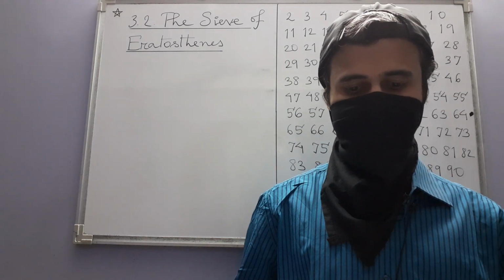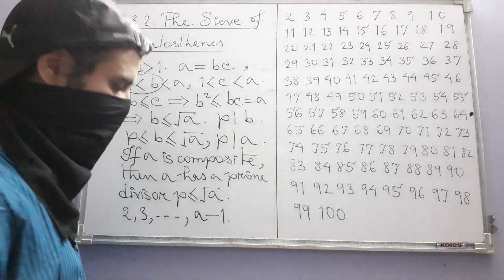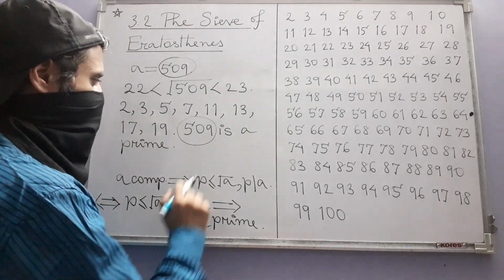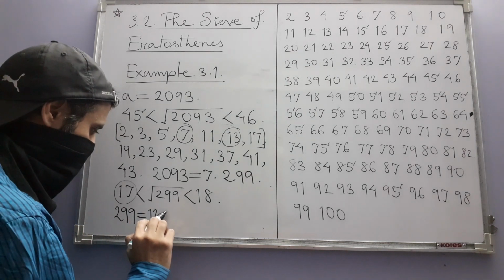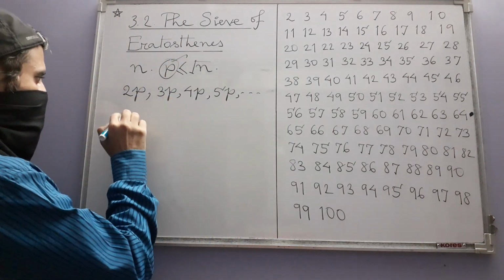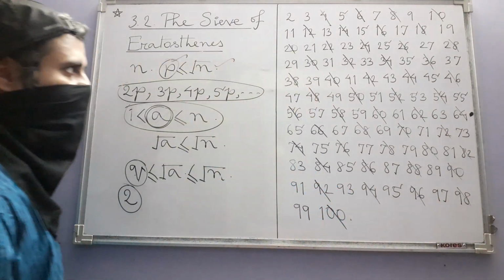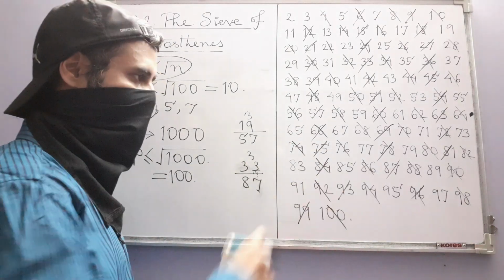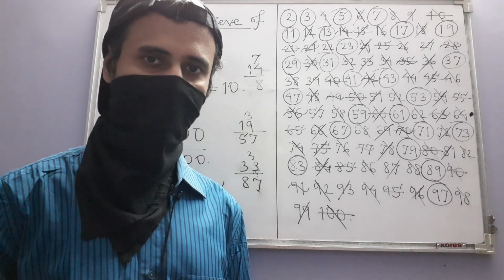Primes And Their Distribution (Part 8, Burton)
We start Section 3.2 The Sieve of Eratosthenes. In this part we use this scheme to determine all the primes less than 100.